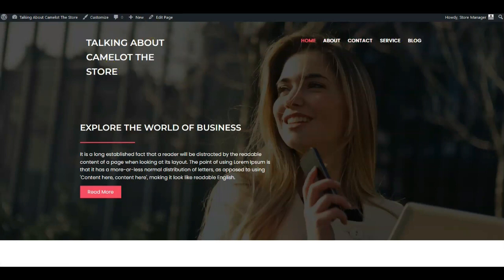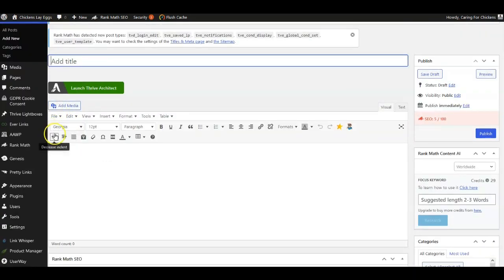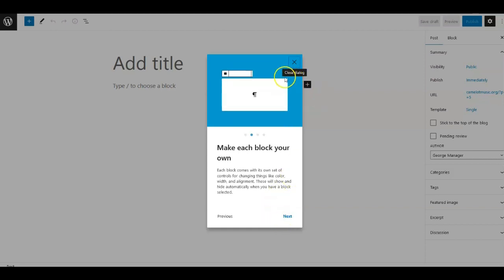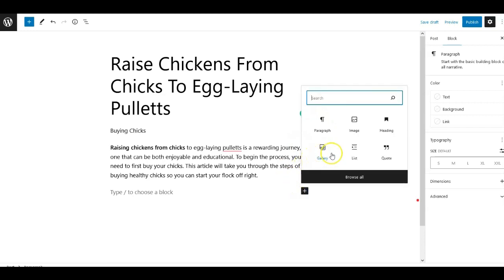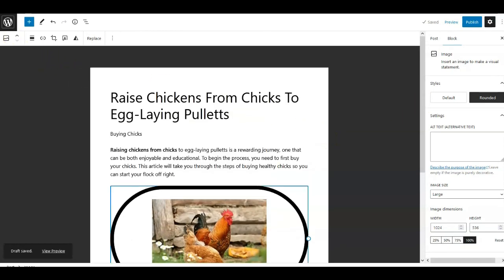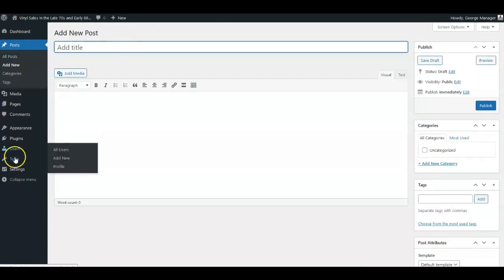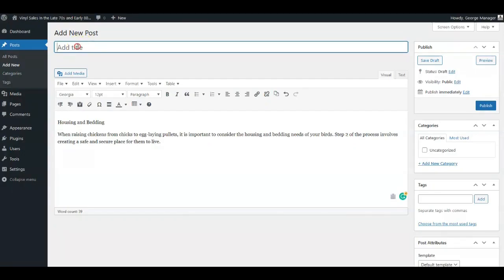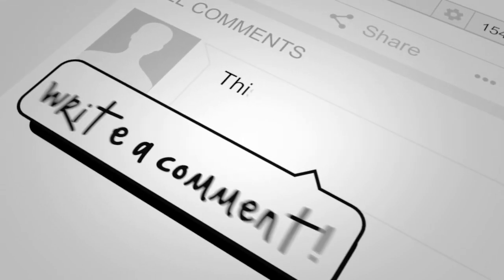WordPress Gutenberg Editor VS The Classic Editor🔥🔥 I Show You The Differences Between The Two🔥🔥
In this video, I compare the Gutenberg Block Editor to using the WP Classic editor to build my website. Gutenberg WordPress is examined and looked at.
I give you a peek under the hood at the looks of using both the Gutenberg block editor and using the WP classic editor too. You will find FREE Access to all plugins below that I show you in the video. I usually use a page builder which is like a better, more expanded Gutenberg block editor. Watch and see which will work best for you.
CHAPTERS
00:00 INTRODUCTION
01:09 CLASSIC EDITOR VS. GUTENBERG
02:54 GUTENBERG WP EDITOR
06:08 THE CLASSIC EDITOR
09:26 THIS VIDEOS SUMMARY

FREE SPECIAL BONUS - NO PURCHASE NECESSARY